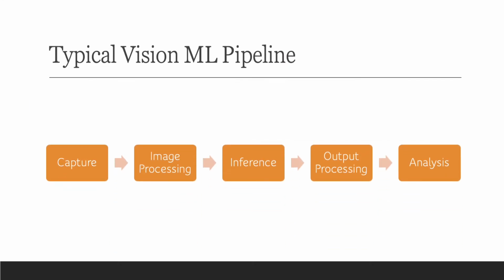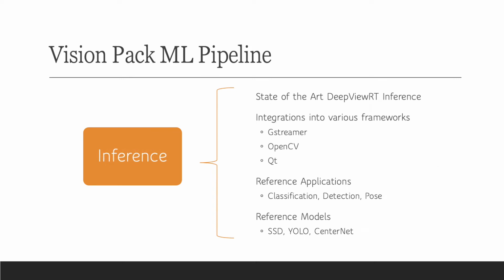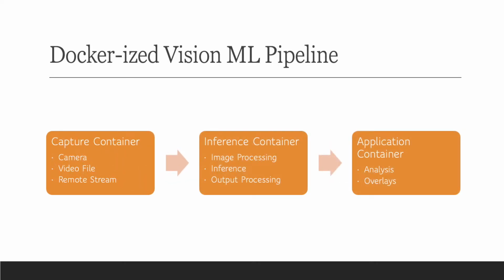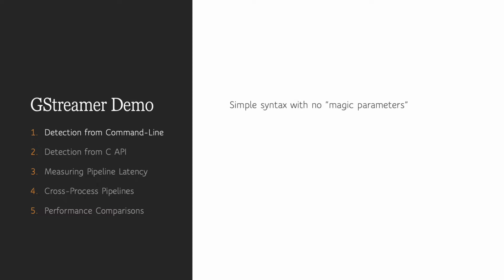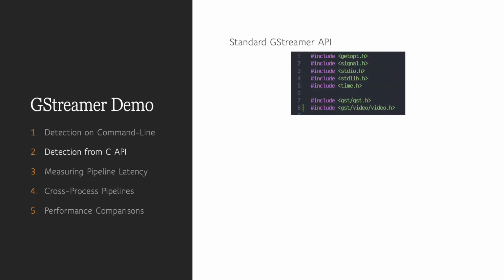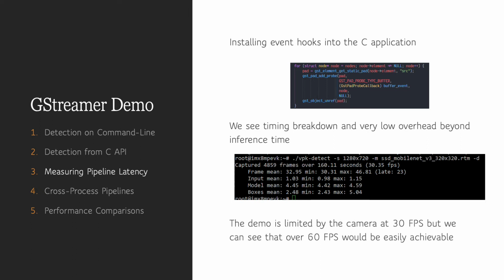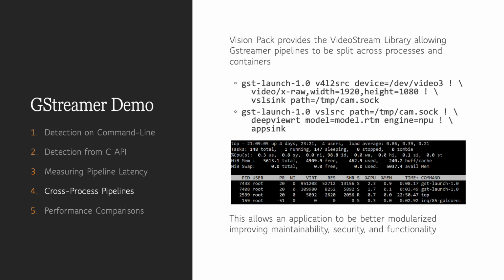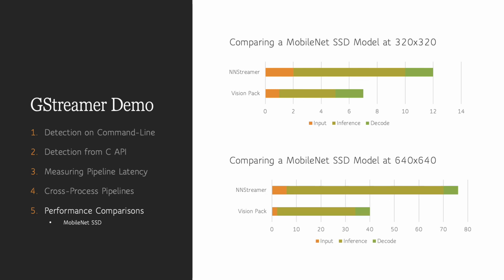DeepView VisionPack: Introduction and GStreamer Examples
A quick introduction to the DeepView VisionPack and examples using GStreamer.